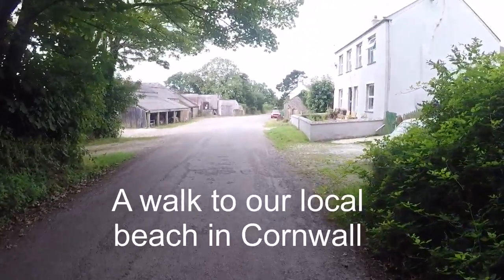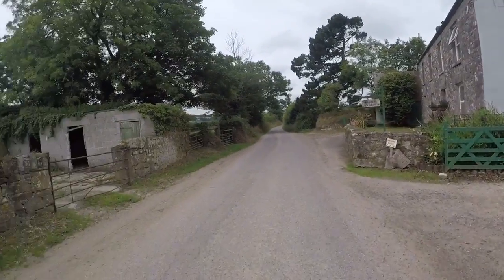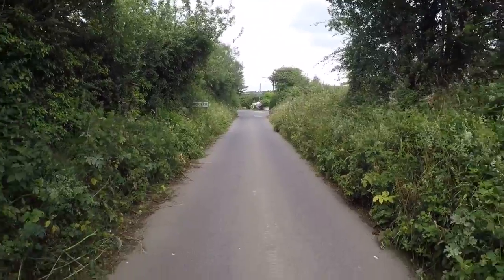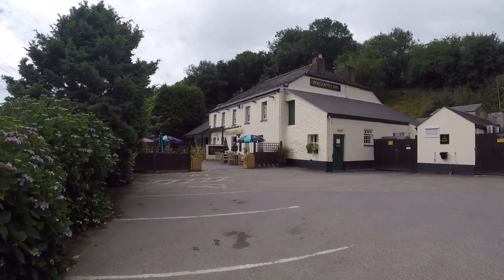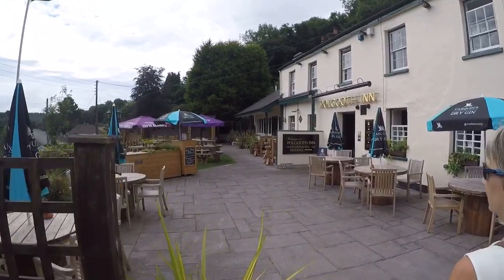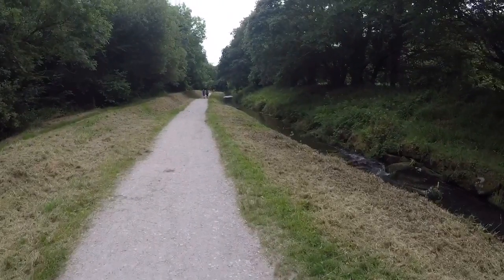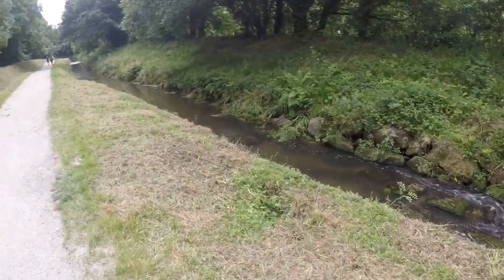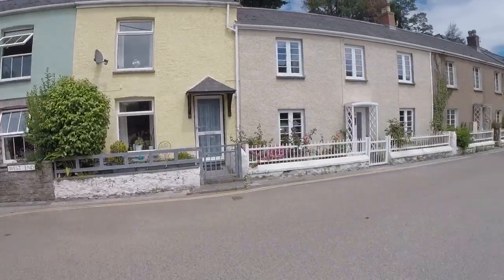A walk in Cornwall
Walking from my house in Cornwall to the beach.